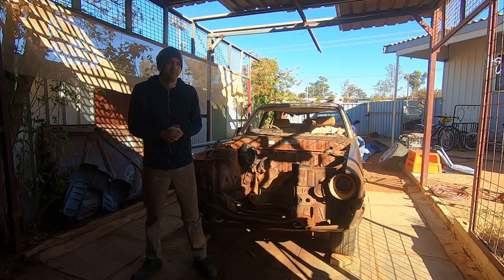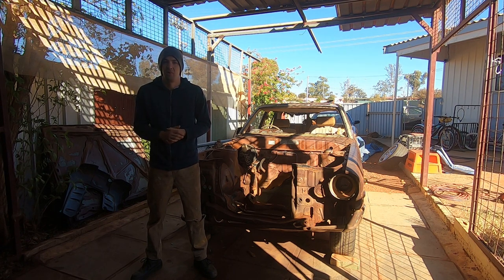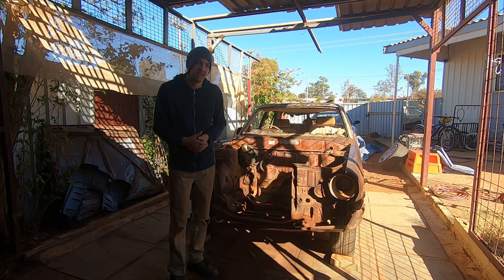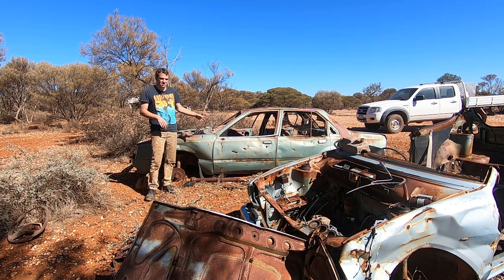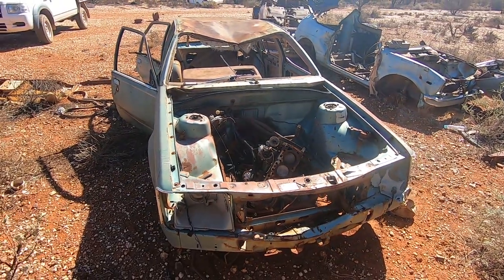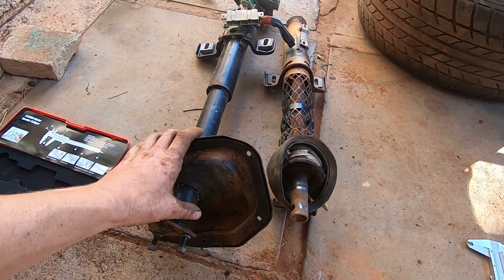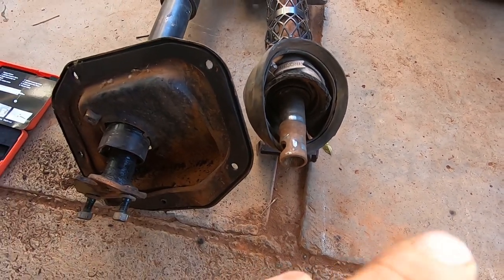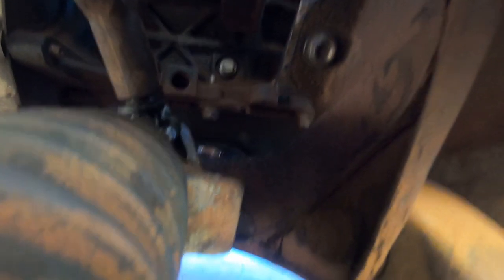MX32 Cressida gets rack and pinion steering!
Today I fit a VC Commodore rack and pinion steering rack into my 1979 Toyota Cressida MX32.